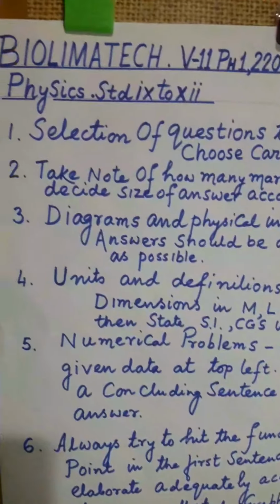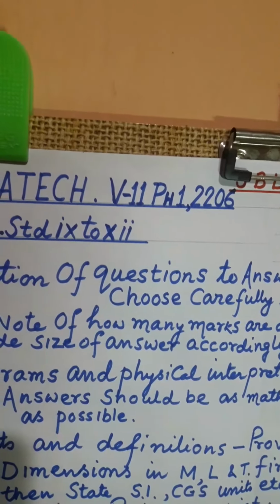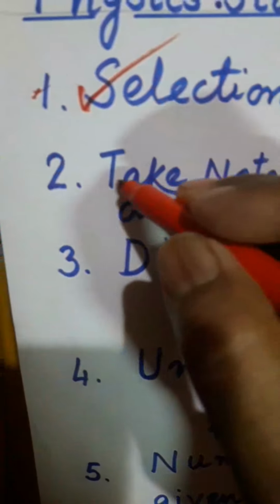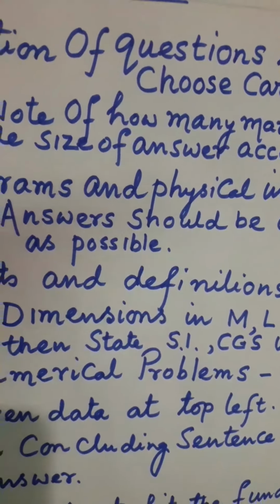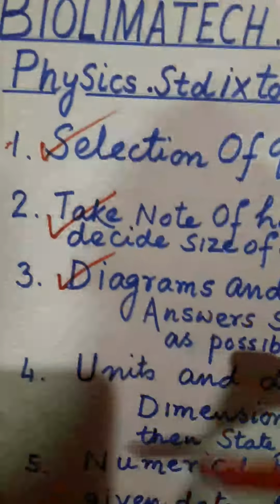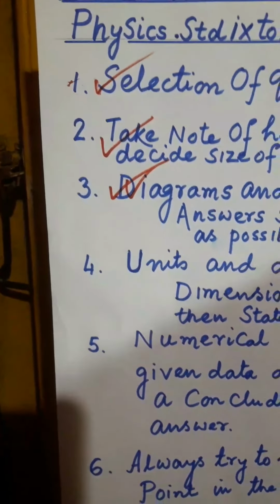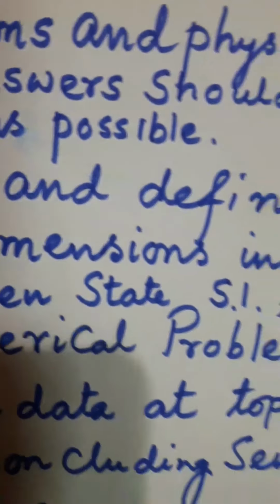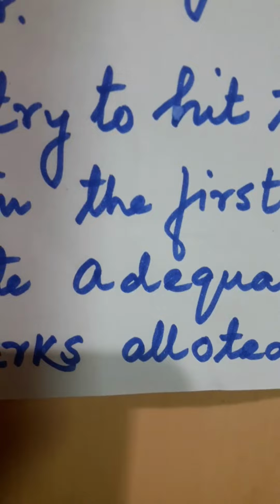MORPHOLOGY OF HIGH-SCORING ANSWERS IN PHYSICS.,Part 1,V-11PH1,2206@BIOLIMATECH,PHYSICS,STD 9 TO 12.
A short video by BIOLIMATECH on how to write reasonably good answers in PHYSICS EXAMINATION up to class 12 level. This video is PART 1,and PART 2 will shortly follow. Language is ENGLISH